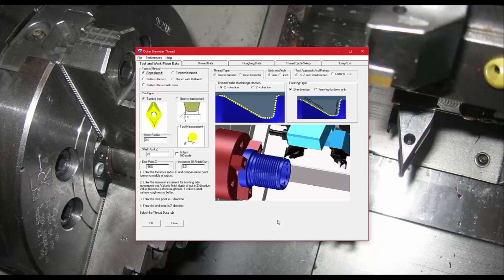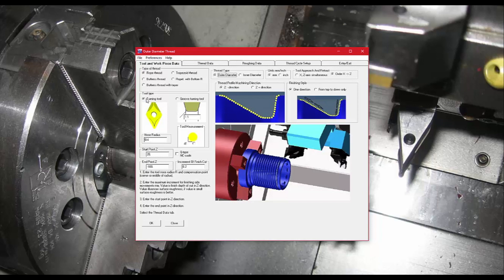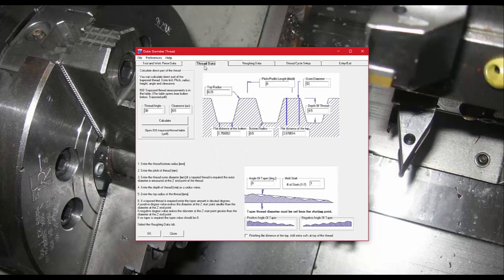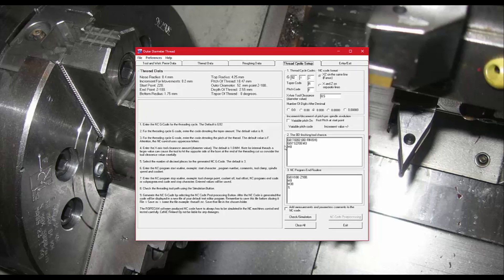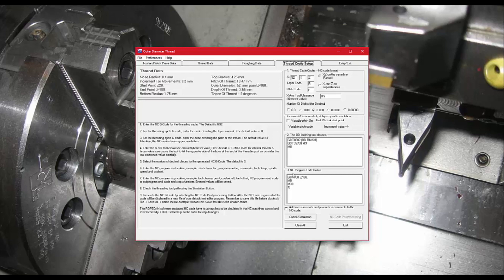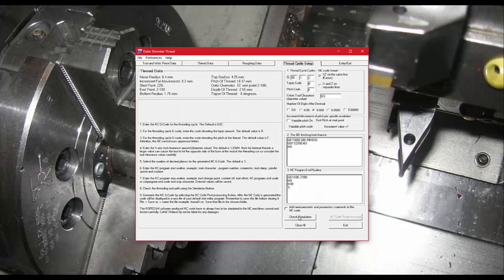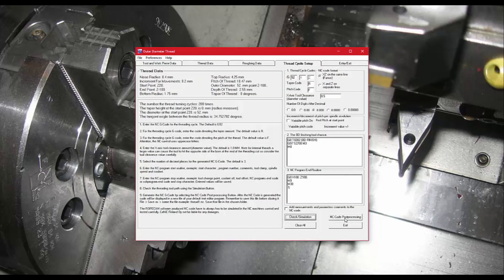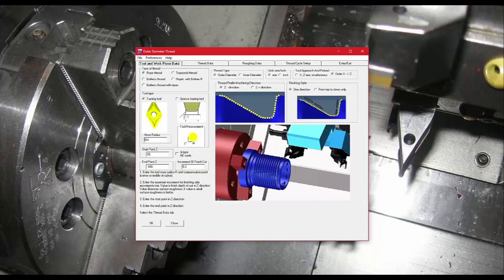RopeCAM 10.4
This video is about RopeCAM 10.4

RopeCAM produces NC-code for any outer or inner diameter rope thread, as well as others like trapezoid and buttress. It uses a number of threading cycles at different locations to rough and finish the thread using a standard turning tool instead of an expensive special custom tool.

All of the codes it uses are customizable for use with different controls. When programming taper for a thread, RopeCAM allows a descending slope for the thread profile. RopeCAM also applies for cable barrel thread NC-programming. Example: Rd DIN 405-1 thread can be machined with a standard turning tool.

Key features:
Rope thread NC-programming
Buttress thread NC-programming
More advanced thread profile follow up
Thread roughing uses stepover and stepdown values given by the user
More advanced thread profile simulation with zoom and speed control
Ability to measure the tool offset from the middle or from the corner
Ability to program the flat portion of the thread top
International regional settings
Trapezoid thread, acme thread NC-programming
Trapezoid thread, acme thread measurements table
Ability to add thread measurements and cutting parameters as comments in the NC-code
Theoretical Surface Roughness (Ra) calculation
Scallop height calculation
Buttress thread features (different side angles and radii)
Multi-start thread programming
Selection of thread profile machining direction (Z+/-)
Thread profile with rounded bottom
Q-type NC-code for Mori Seiki lathes
Project management, open, save, save as…
Variable pitch support for all thread types
Entry/Exit taper
NEW in version 10: Buttress thread with vertical flank (SIEMENS KUN 301.04 Standard)

CAM Solutions is your local support for RopeCAM in the USA and Canada.